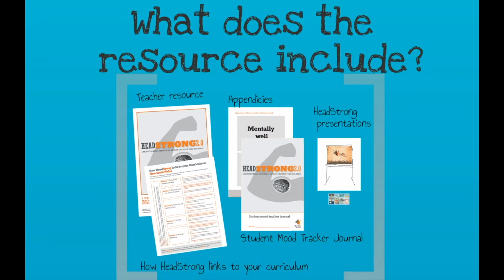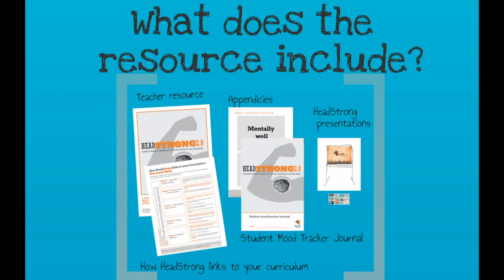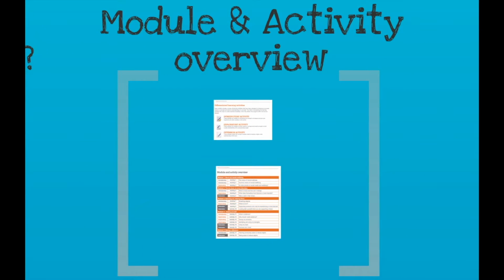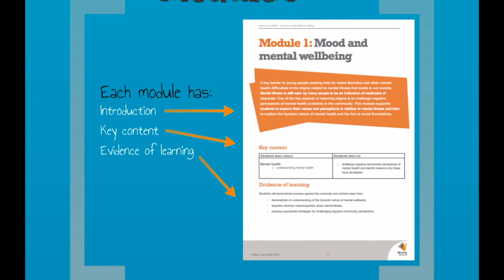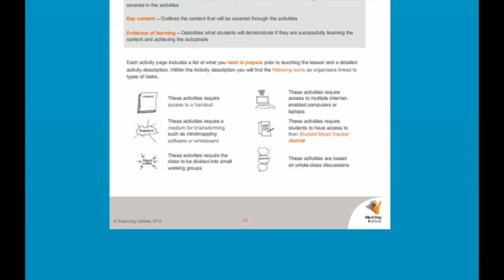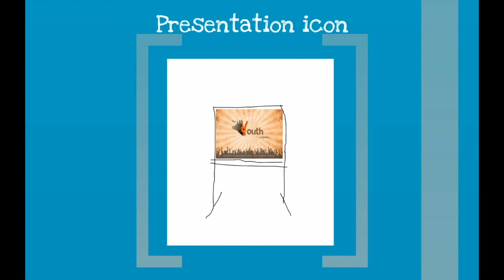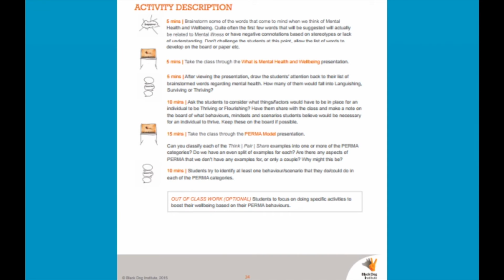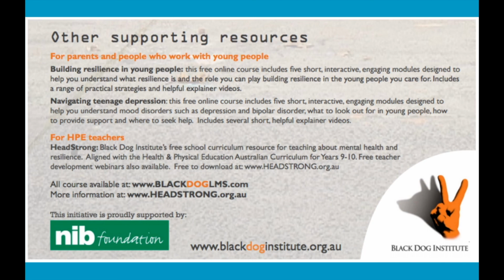Understanding the HeadStrong 2.0 teacher resource & content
Part two of four in our mini webinar series into the ins and outs of using HeadStrong 2.0 in the classroom.

Part two provides an explanation of HeadStrong 2.0's teacher resource & content.